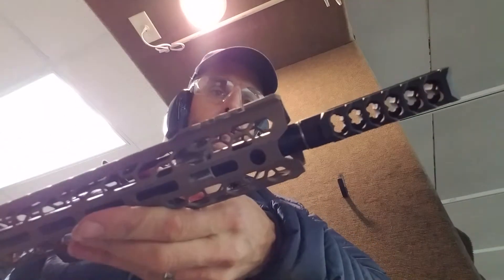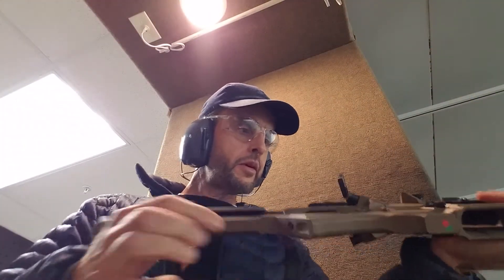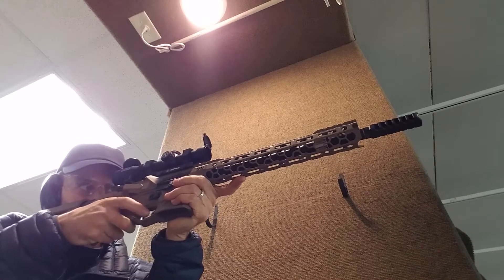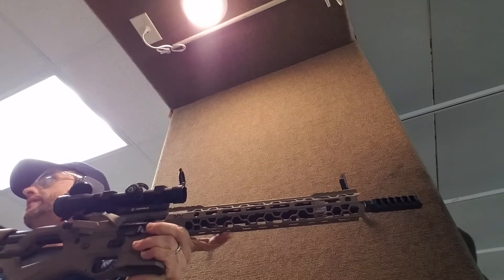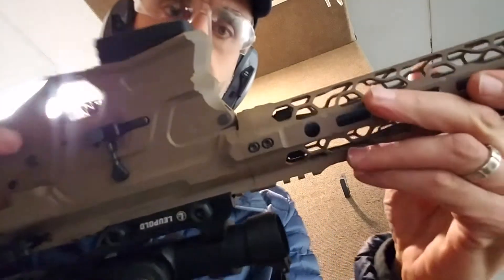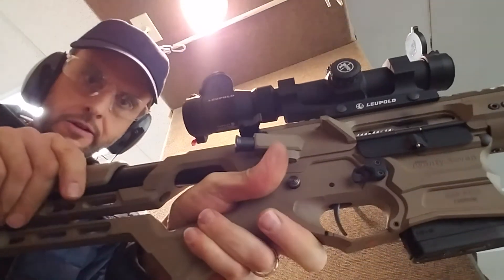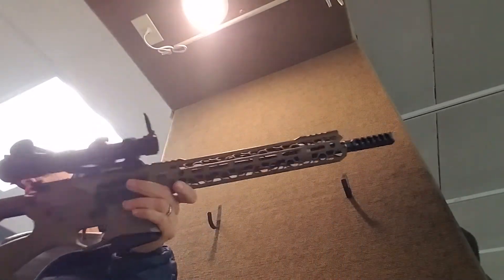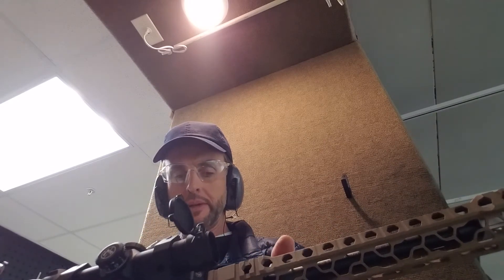Cobalt Kinetics 556 MSFT Gun of the Week.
Getting a feel of the steel.